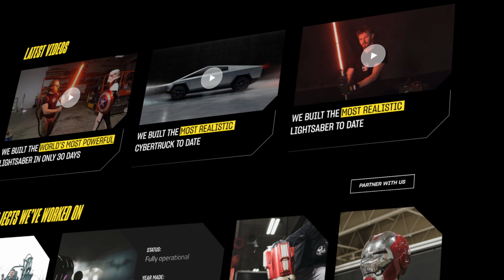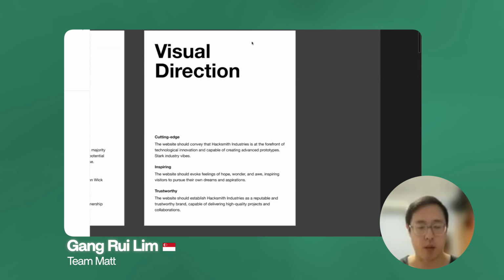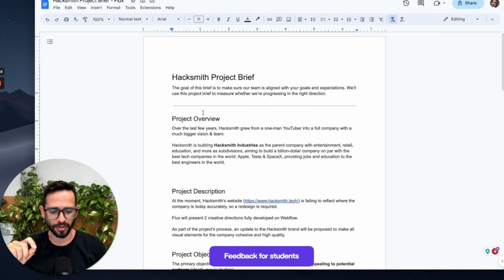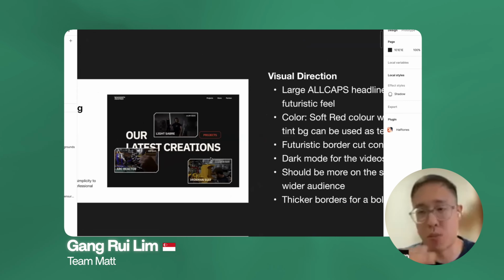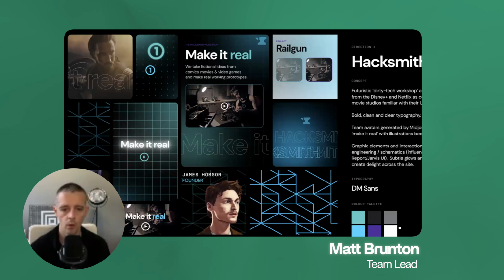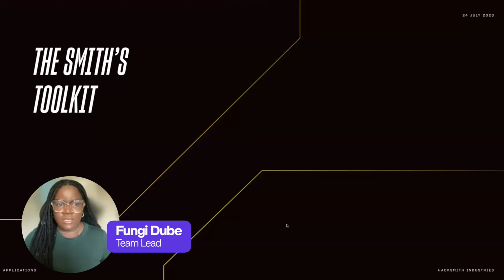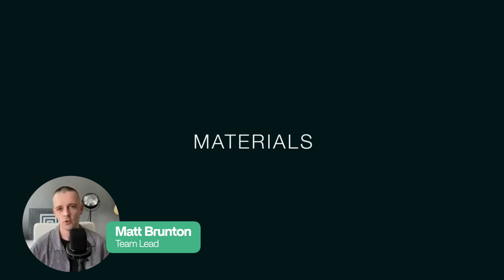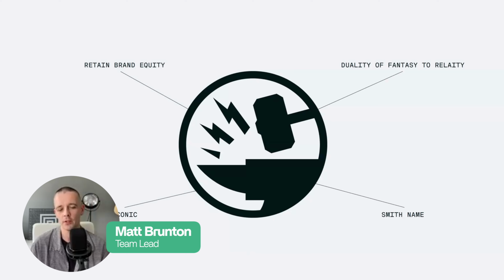Creating Moodboards for the Hacksmith Website (StudioXperience Ep. 2)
Join the wild ride as 10 designers reimagine the Hacksmith brand and website with guidance from Ran, and Flux Academy mentors and educators!

Would you like to be a designer on StudioXperience season 2?